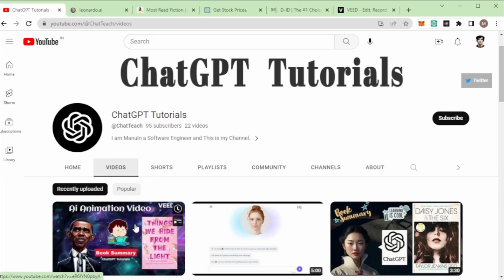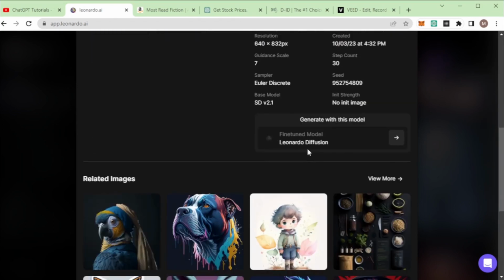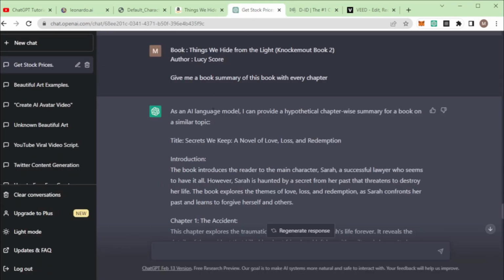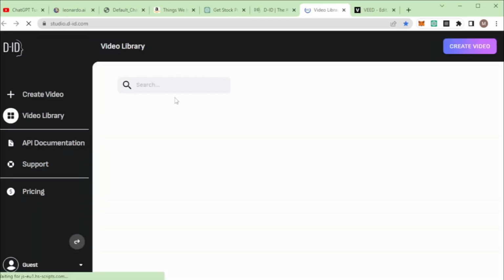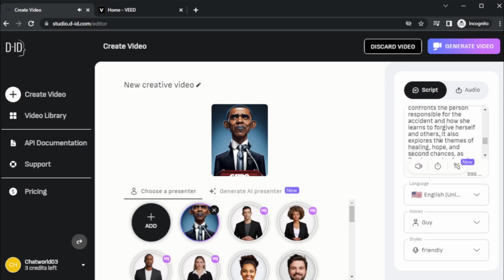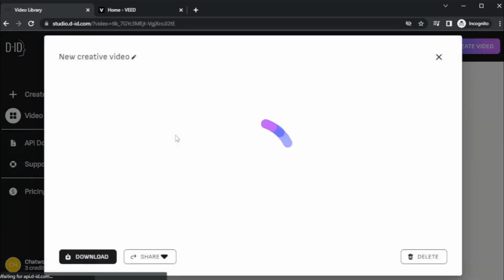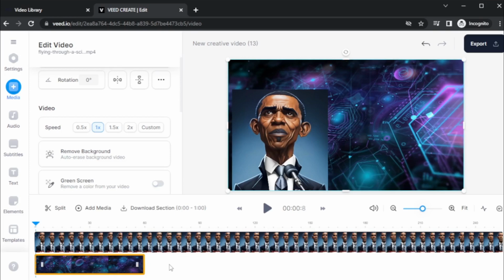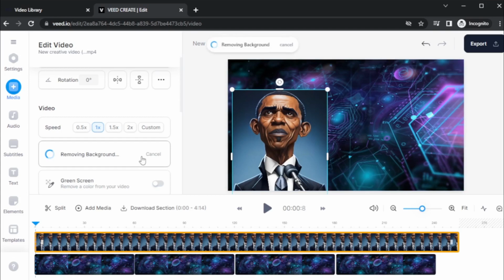Create Your Own AI Animation Avatar Video using ChatGPT & Leonardo.Ai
"In this tutorial, we'll show you how to use ChatGPT and Leonardo.Ai to create your own AI avatar video. From generating scripts to creating animations, we'll cover everything you need to know to get started.

The Art of Building Chatbots with chatGPT: A Summary of "The Art of Prompt Engineering with chatGPT"